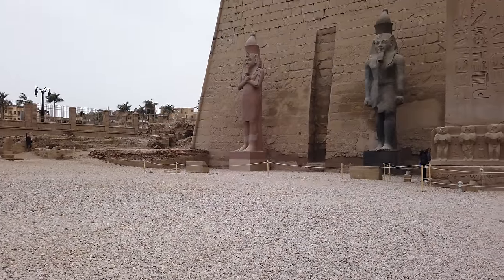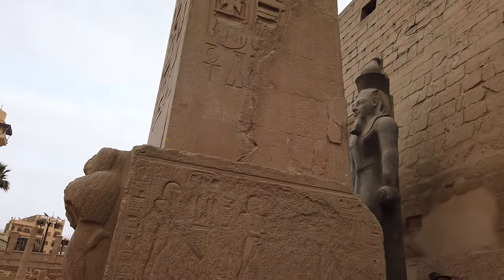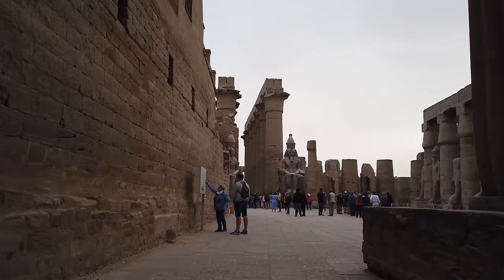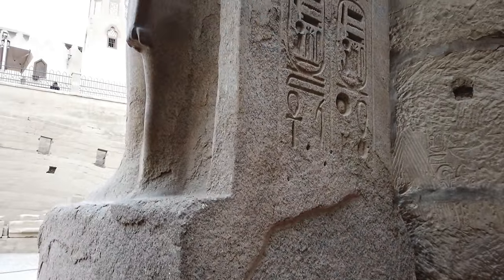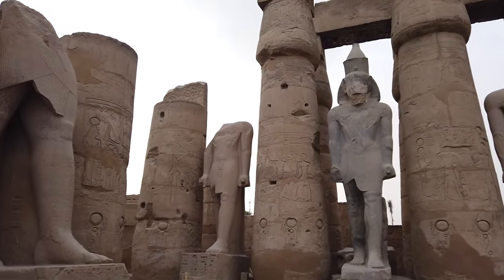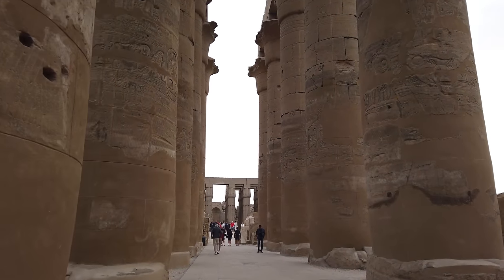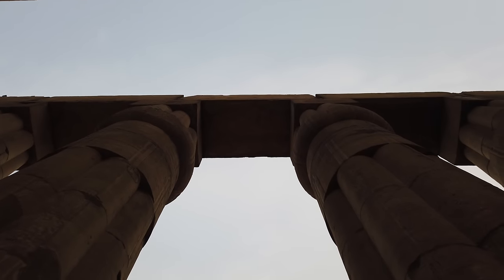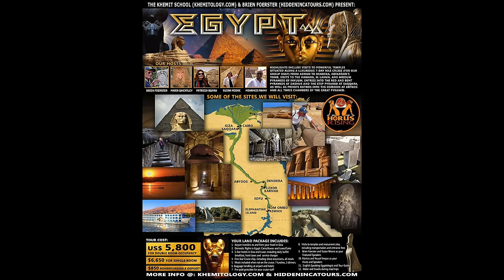Luxor Egypt: Comparing Pre-dynastic And Dynastic Constructions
You will clearly see the differences in construction styles between what the pharaohs could have done and what they inherited from a much older culture. Learn more in my Egypt books at amazon in paperback and e-book formats